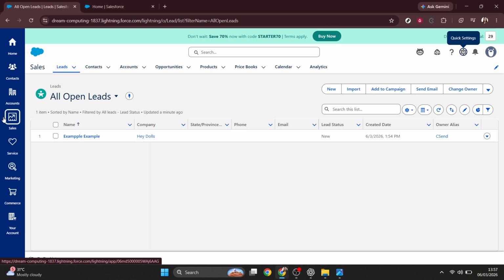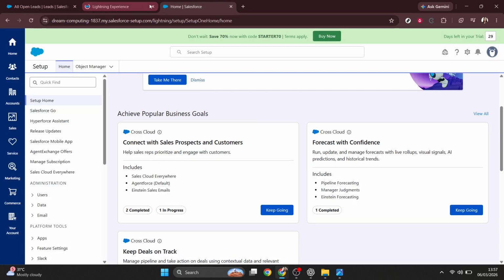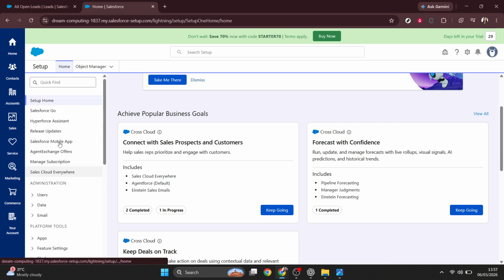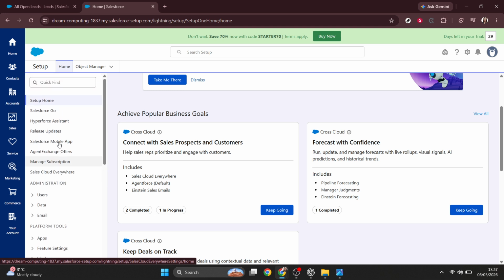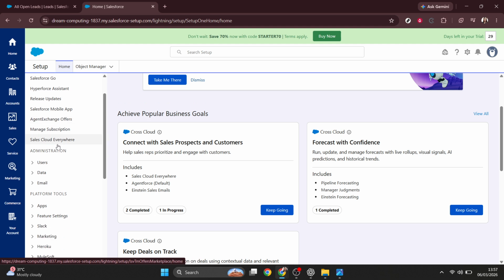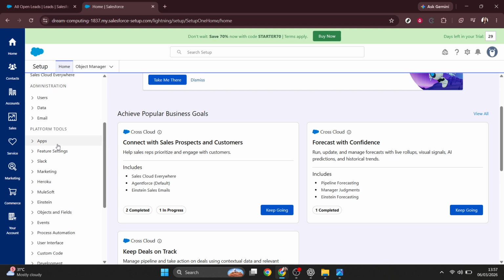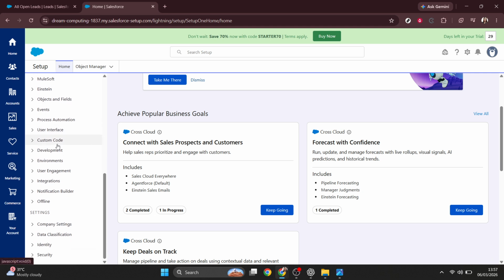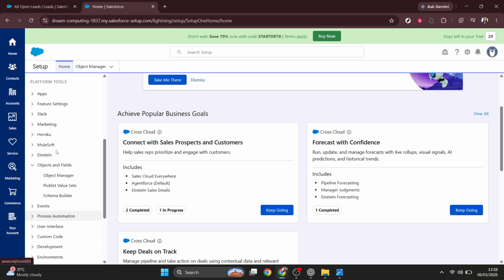How To Set A Default Home Page In Salesforce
Want to set a default home page in Salesforce? In this step-by-step tutorial, you'll learn how to customize and set your default Salesforce home page so you can access the most important information as soon as you log in.

Whether you're a Salesforce administrator, sales representative, manager, or CRM user, customizing your home page can improve productivity, streamline workflows, and provide quick access to dashboards, reports, tasks, and key business data.

✅ In this video, you'll learn:

How to customize the Salesforce Home page
How to assign home pages to users and profiles
How to manage Salesforce Lightning home pages
How to improve user experience in Salesforce
Salesforce customization best practices
Tips for optimizing your Salesforce workspace

This tutorial is perfect for Salesforce beginners, administrators, and business professionals looking to personalize their CRM experience.